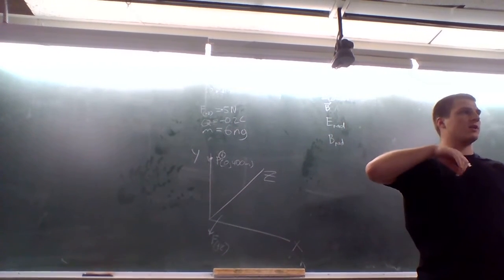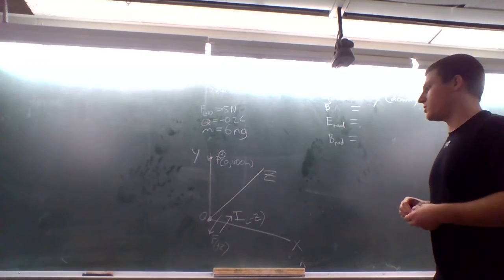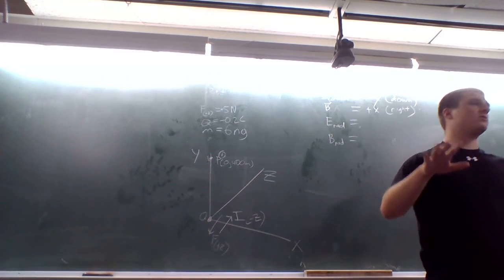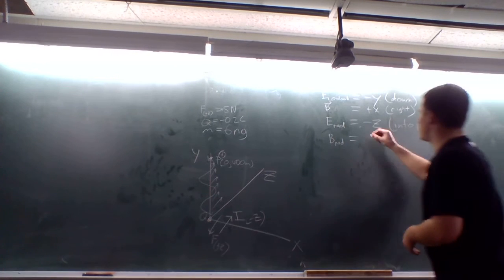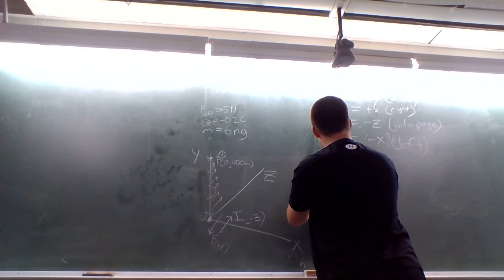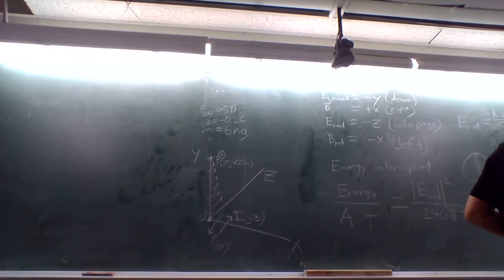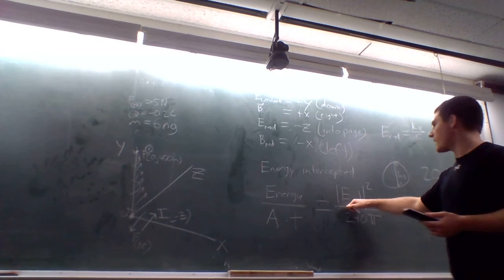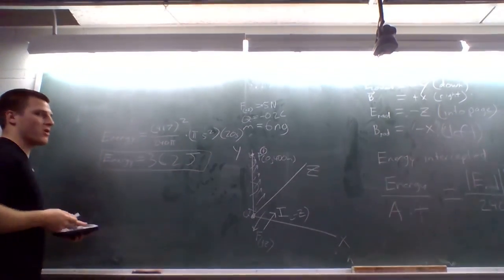phsx 115 recitation 10/19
garret is wearing all black and kinda looks like a physics ninja